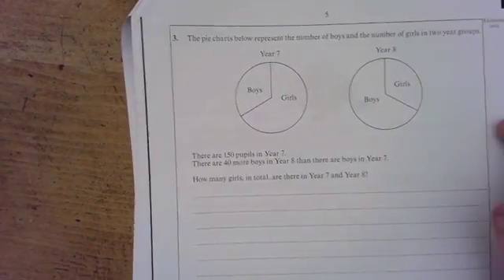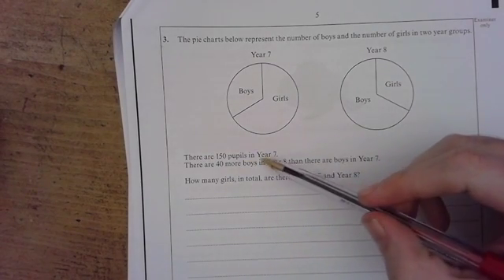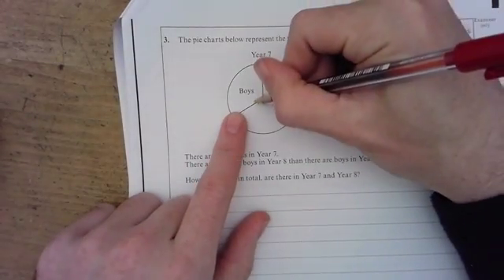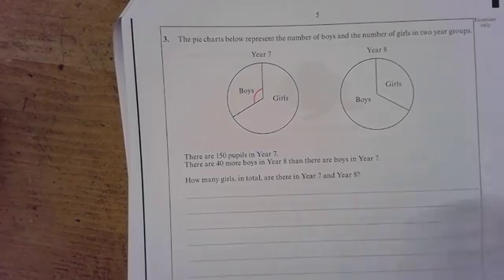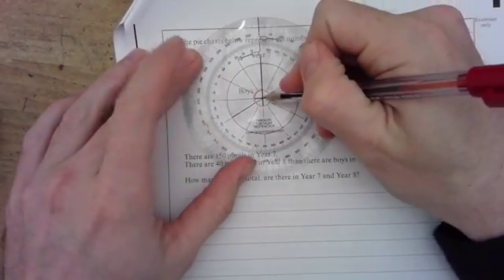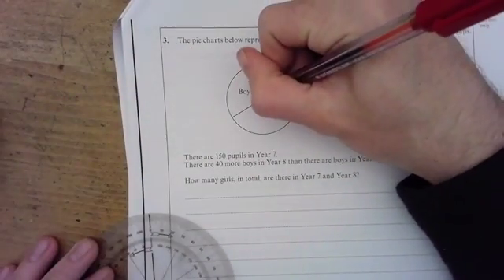Unit 3 Jan part 1